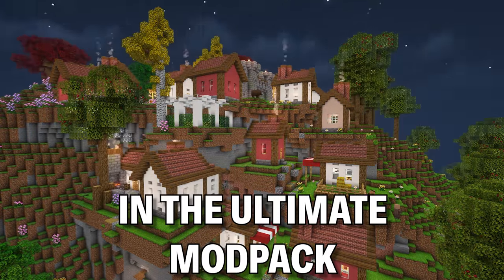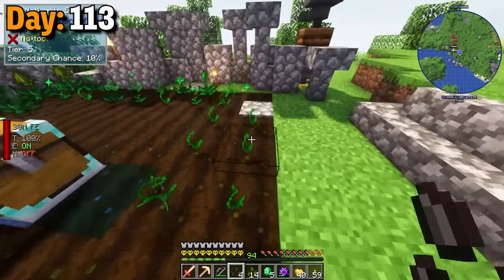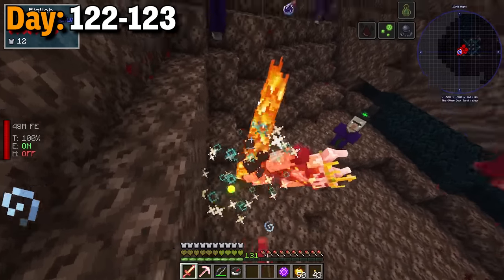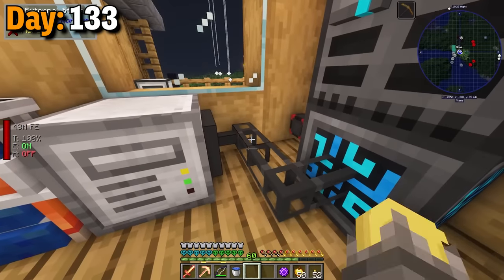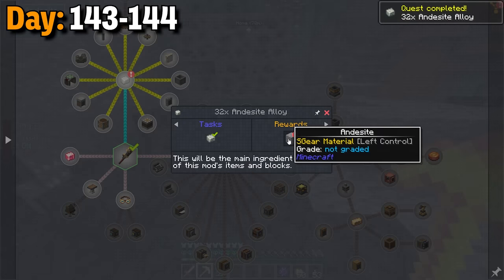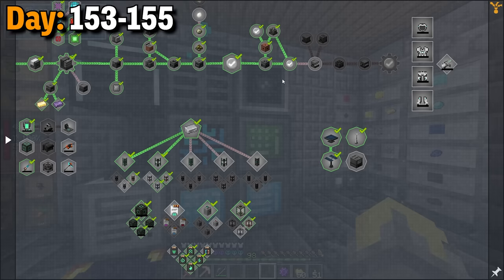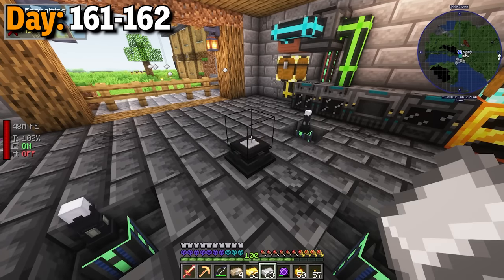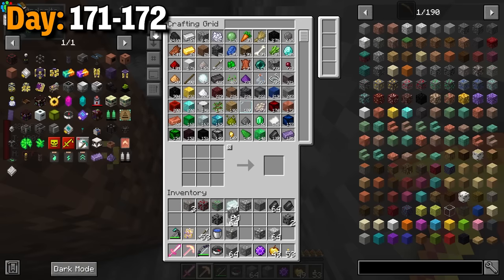I Survived 200 Days in ALL THE MODS 8 HARDCORE MINECRAFT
I survived 200 Days in ALL THE MODS 8 HARDCORE. In these 200 Days I Built Powerful Reactors, Expanded my industrial area and Explored every dimension.

Surviving 100, 200 days like forge labs, lukethenotable, suev, Skyes, WelcominTV and many more!

100 Days in All The Mods 8
200 Days in All The Mods 8
100 Days in Modded Minecraft
200 Days in Modded Minecraft
100 Days in All The Mods
200 Days in All The Mods

Modpack: All The Mods 8

Chapters:
0:00 - Intro
0:15 - Day 101-110
5:47 - Day 110-120
11:26 - Day 120-130
17:34 - Day 130-140
24:01 - Day 140-150
31:21 - Day 150-160
37:30 - Day 160-170
45:05 - Day 170-180
51:45 - Day 180-190
57:00 - Day 190-200
1:05:40 - Finale